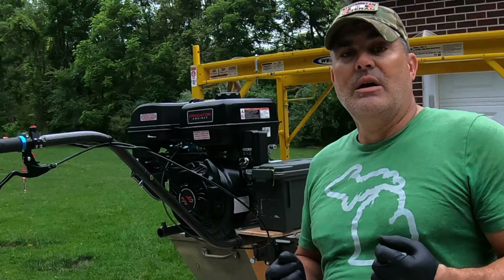Mud-Skipper Long Tail, 420cc Predator motor, first start